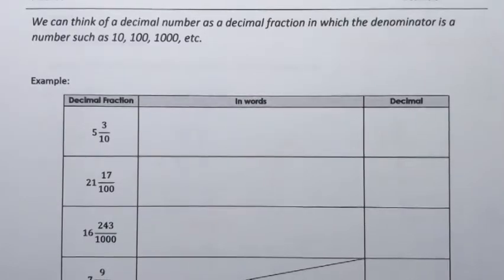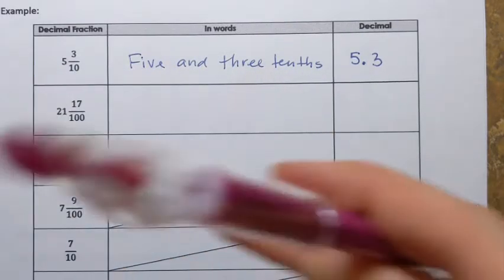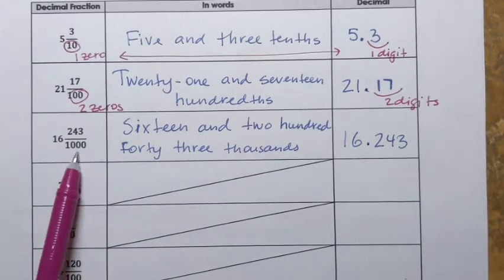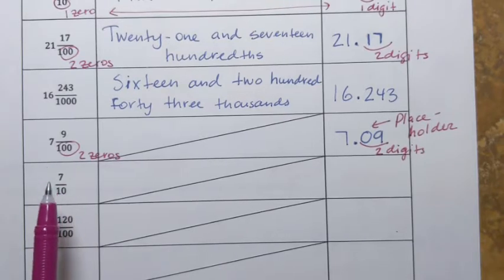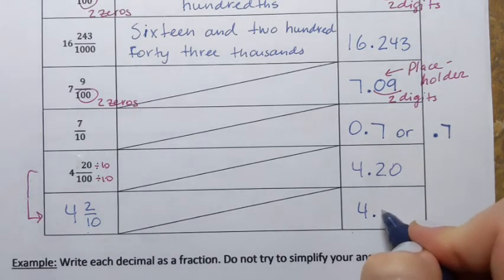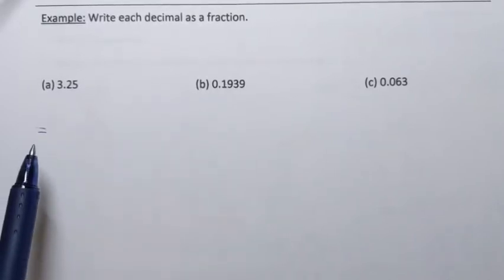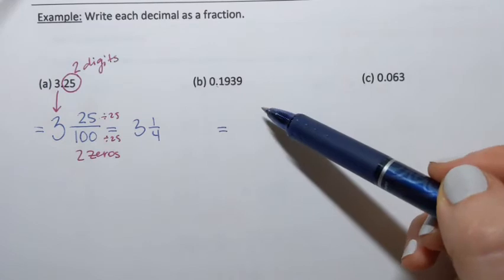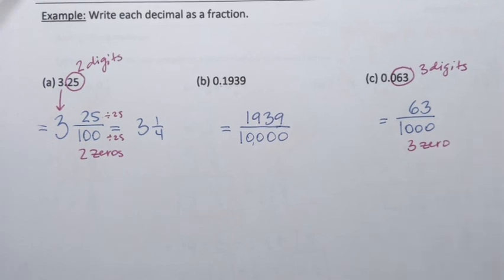Decimals. Introduction.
Algebra, prealgebra. Decimals. Introduction.